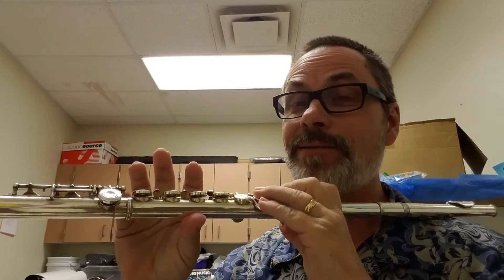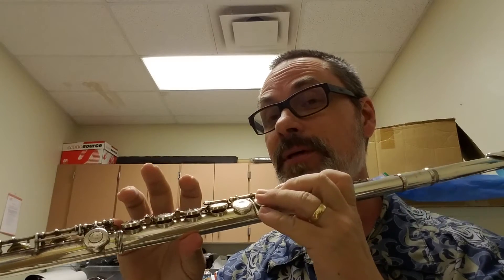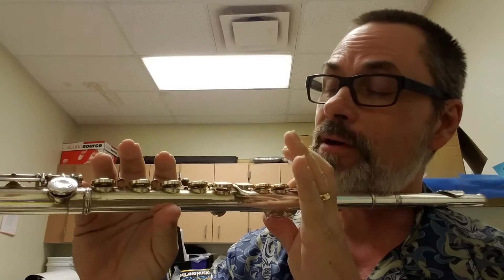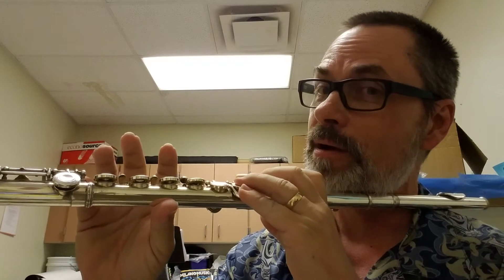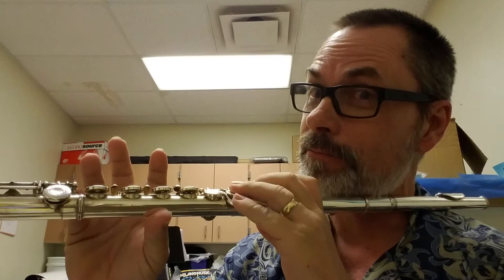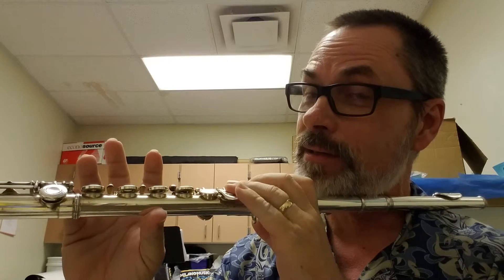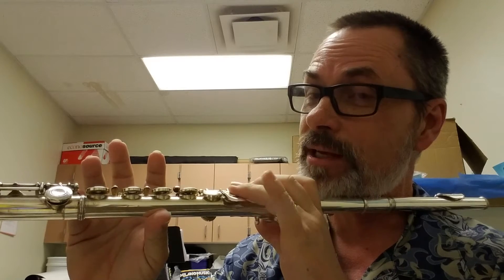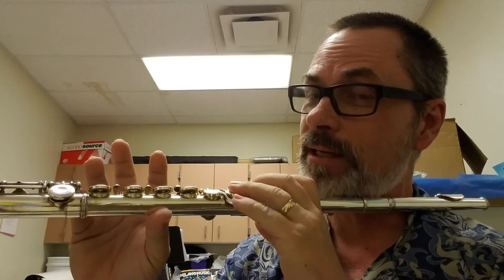Flute - Ab Down To G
A little explanation about going from A flat down to G.